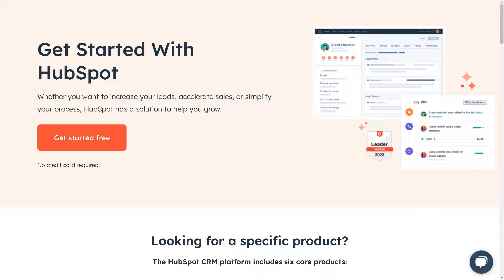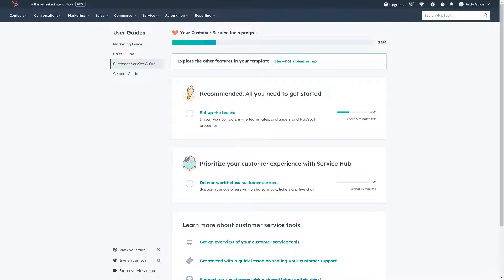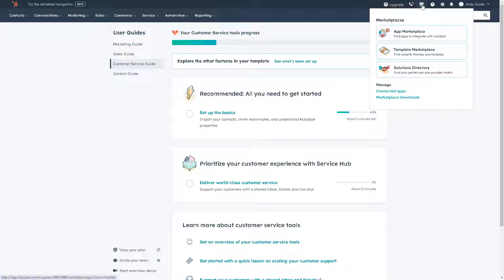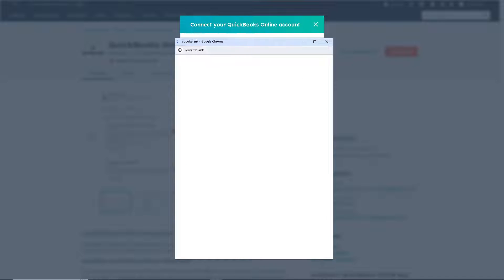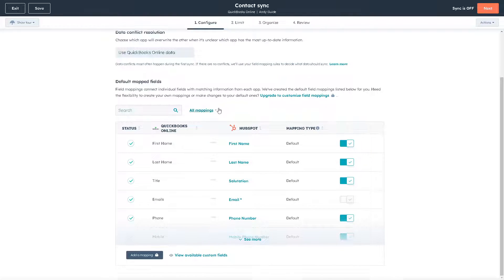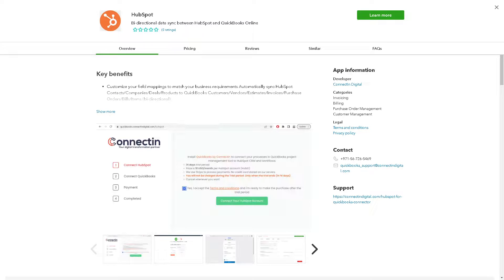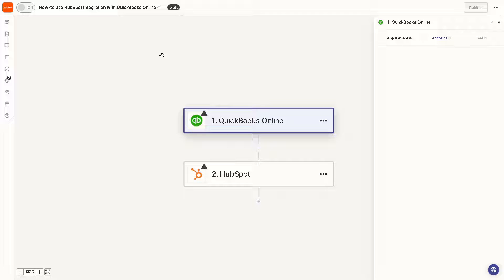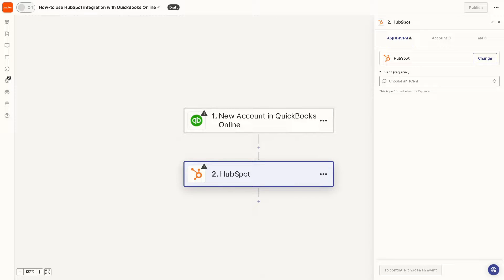How to Use Hubspot Integration With Quickbooks Online (Full 2024 Guide)